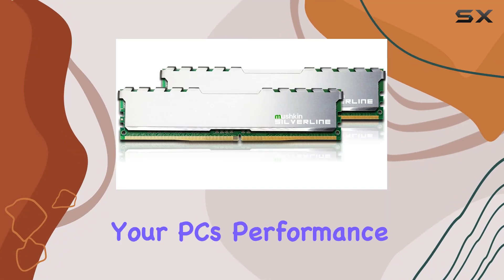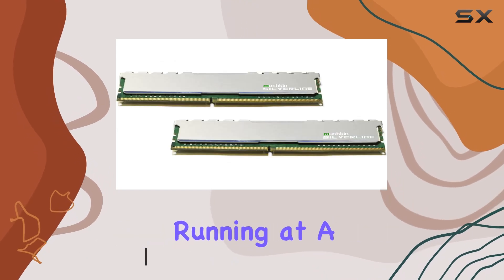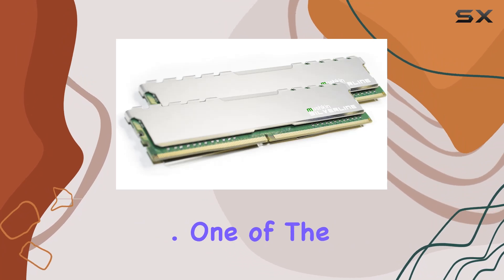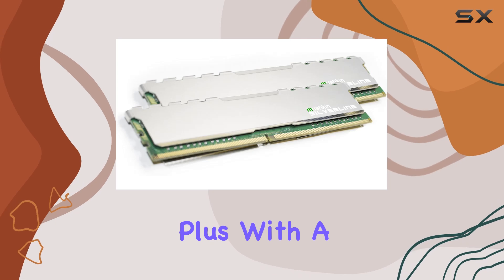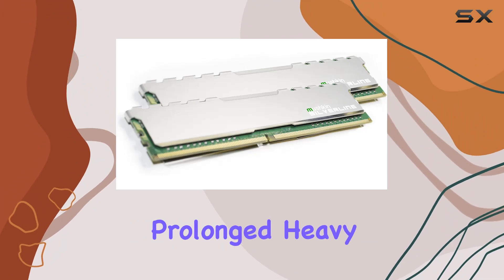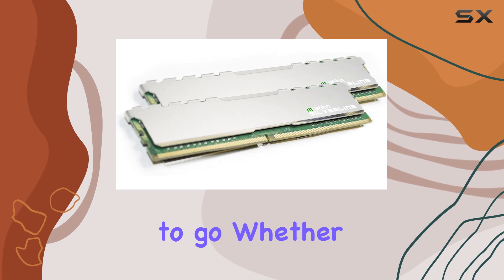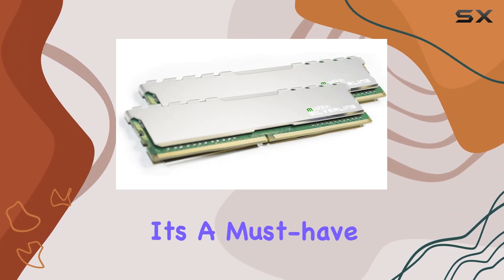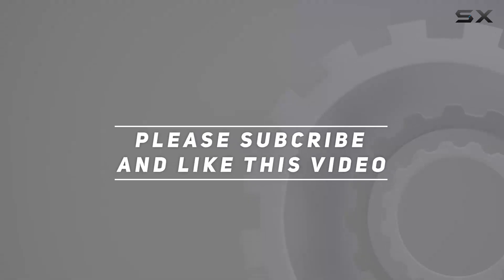Upgrade Your PC Performance with Mushkin SILVERLINE Series DDR4 Desktop DRAM - Best Memory Kit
0:00 Intro
0:06 Review

Things that we mentioned in this video:
Mushkin SILVERLINE Series – : B08BX1DBYZ